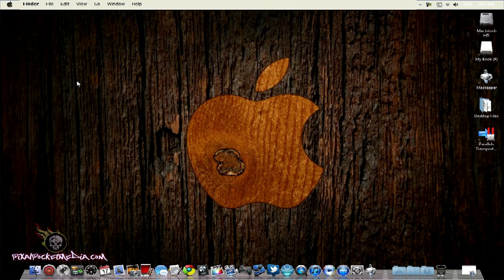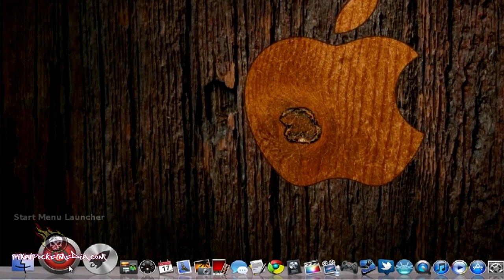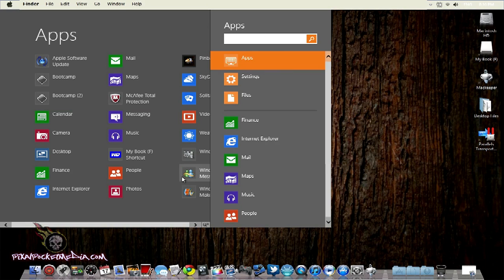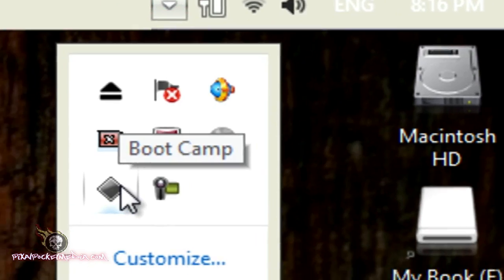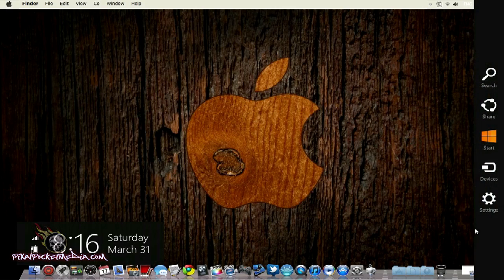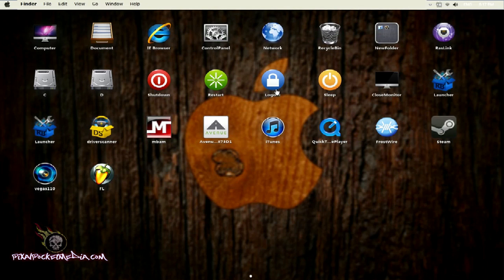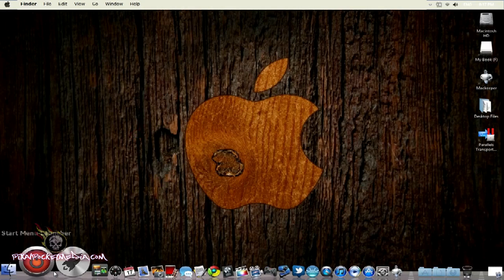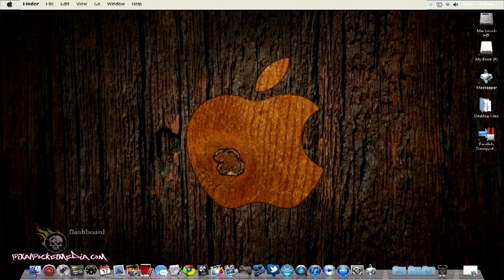Windows 8- Thoughts, Howto & Tips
This is a video on the new features of windows 8 I share my thoughts on the new OS Of Windows and why I think it is not all too bad compared to windows 7 but still I prefer to use a mac but since not everyone has a mac & most of my subscribers are windows only users I thought I give them some tips as well on how to make windows 8 better if your someone who has installed already or is thinking about trying it out. if you like this video please give it a thumbs up it really does mean a lot to me.

Links to get the programs I use on my object dock

Mac theme for windows 8 consumer preview
comes with finderbar & more

link to get windows version of launchpad

my other 2 youtube channel

add me on facebook I have a regular page and a fan page try to like me on my fanpage I want to use that more